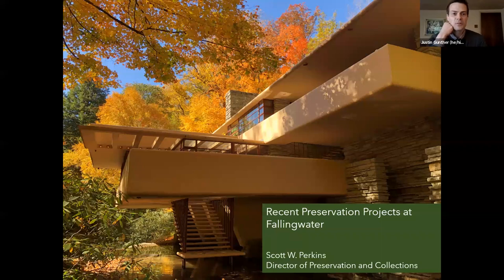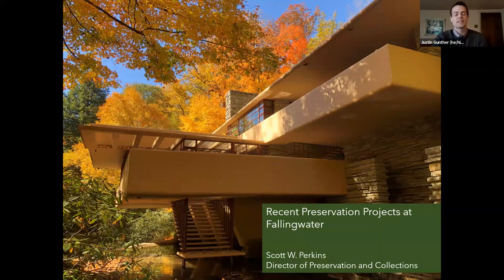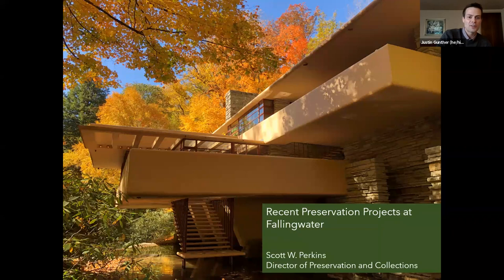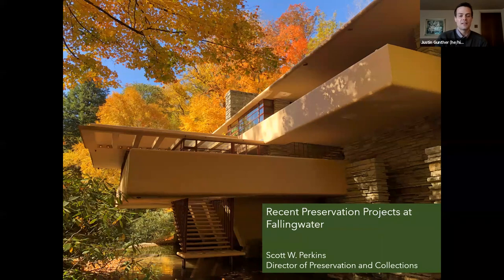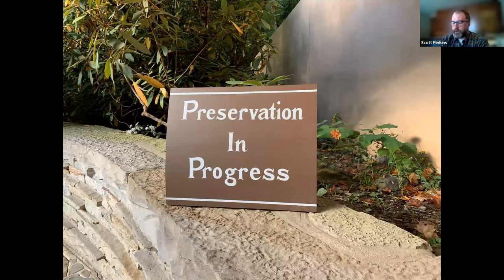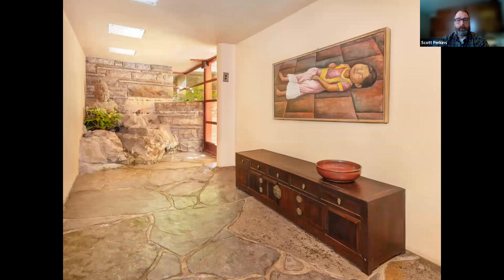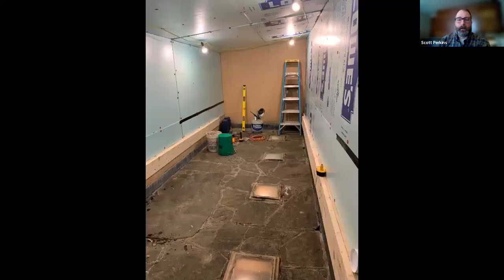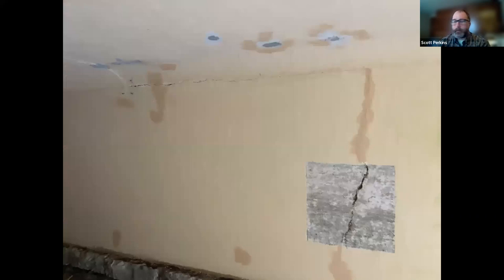Helping Fallingwater Live On | Justin Gunther and Scott Perkins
How do you restore the only bridge to a World Heritage site that thousands of visitors cross each week? And as we look to the future, what repairs are needed to sustain Fallingwater for the next generation?

Join Justin Gunther, Conservancy vice president and director of Fallingwater, and Scott Perkins, director of preservation and collections, as they share the story behind major preservation projects accomplished in 2021 and the plans to care for Fallingwater into the coming years.

ABOUT FALLINGWATER:
Fallingwater is hailed internationally as a masterpiece of 20th century architecture and is Frank Lloyd Wright’s most recognized example of the harmonious union of art, architecture and nature. Entrusted to the Western Pennsylvania Conservancy in 1963, this dramatically cantilevered house over a waterfall was designed in 1935 for its natural setting and inscribed to the UNESCO World Heritage List in 2019.

Want to preserve Fallingwater for future generations? Learn more about current preservation efforts at Fallingwater

TIMESTAMPS:
Introduction Begins - 1:37
Video Begins - 4:35
Question and Answer Begins - 1:06:55